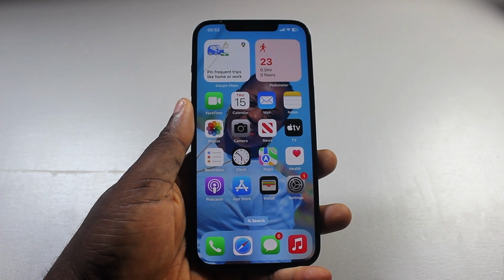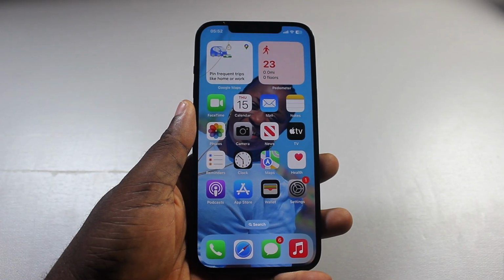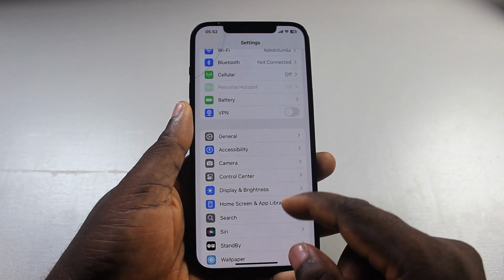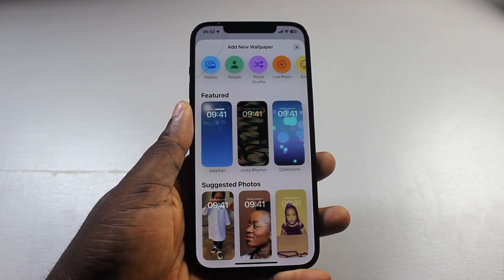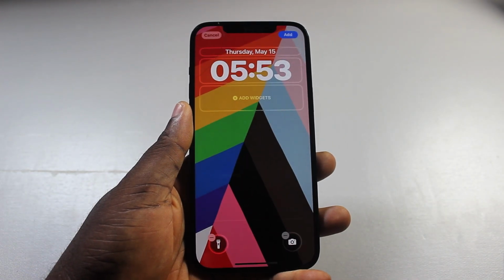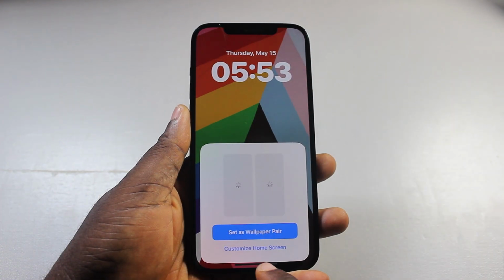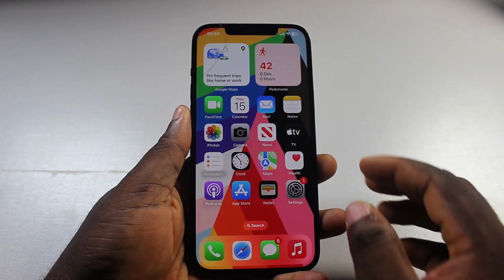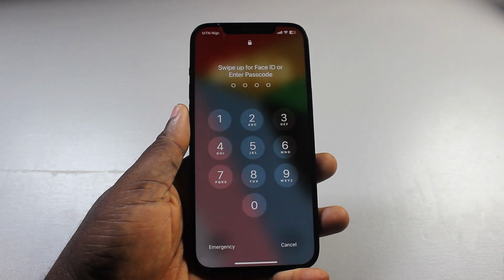How to Change Wallpaper on iPhone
You will learn how to change wallpaper on iPhone at the end of this tutorial.

Cheap iPhone
Cheap Samsung Phone
Cheap Apple Watch
Cheap Digital Camera
Cheap YouTube Microphone
Cheap MicroSD Card